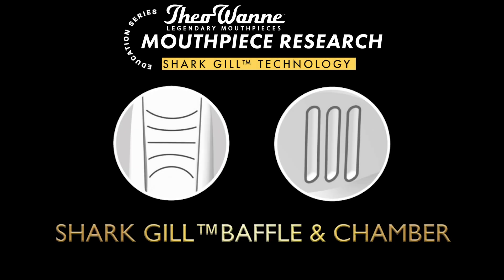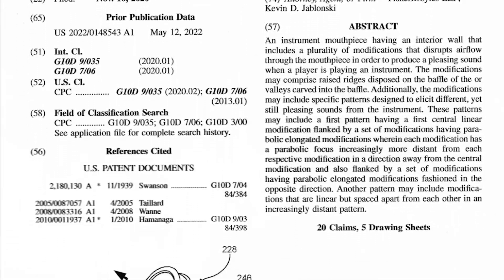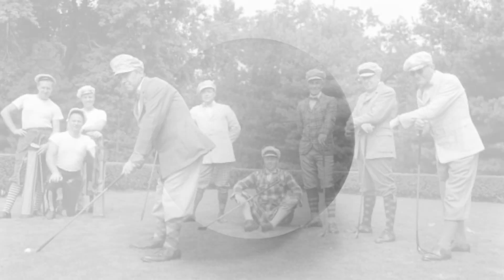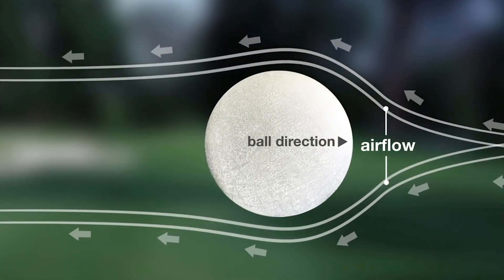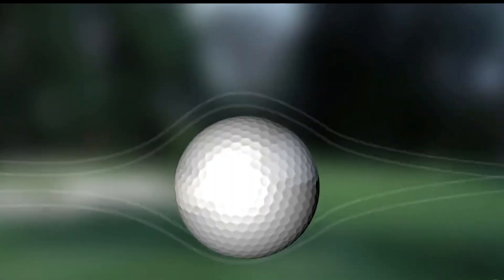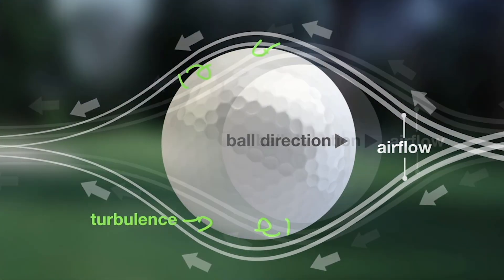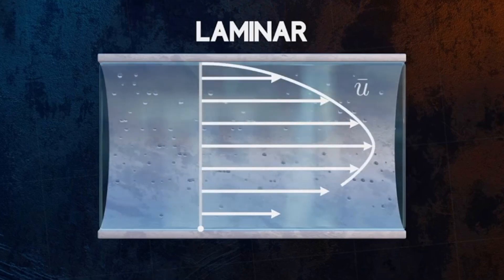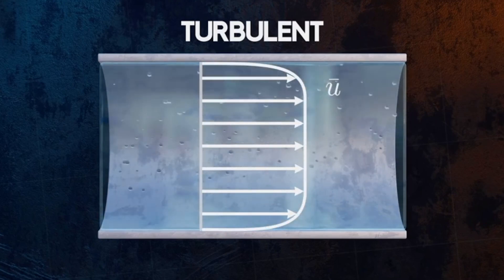Theo Wanne Education Series: Our patented Shark Gill™ Baffle & Chamber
Theo Wanne Mouthpiece Research: Theo explains the science behind the Shark Gill Baffle and Chamber

The arced lines you see on the baffle of the mouthpiece are the Shark-Gill-Baffle™ and Shark-Gill-Chamber™, which is patented by Theo Wanne, so you will only find this innovative feature on our mouthpieces, or those we license it to.

The Shark-Gill-baffle™ works on the physics principle of ‘turbulent flow’, similar to the effect of dimples on a golf ball, which allow the golf ball to travel further through the air. The golf ball dimples suck air behind the golf ball, so the golf ball does not ‘drag’ an air pocket along with it while it travels. In a similar way, the Shark-Gill Baffle™ disturbs the airflow, removing air pockets in the mouthpiece/neck/saxophone.

The airstream can then flow closer to the inner walls of the mouthpiece and instrument. The result is much greater dynamics, from soft-to-loud, and an overall ‘fuller sound’.